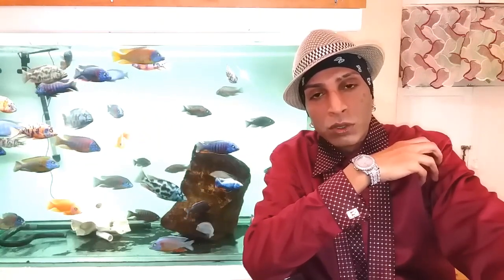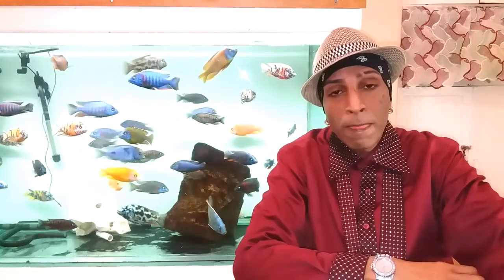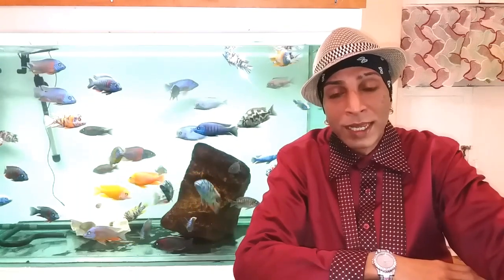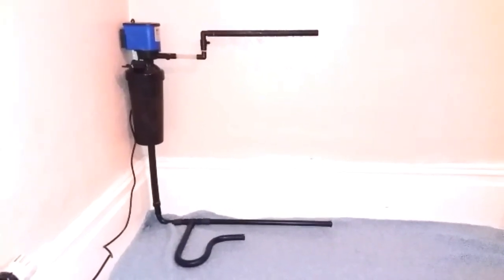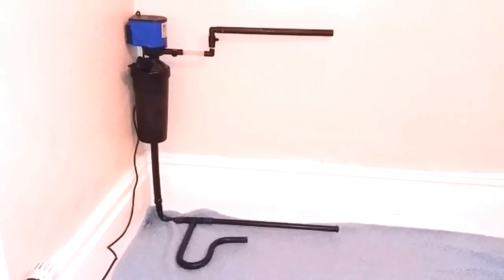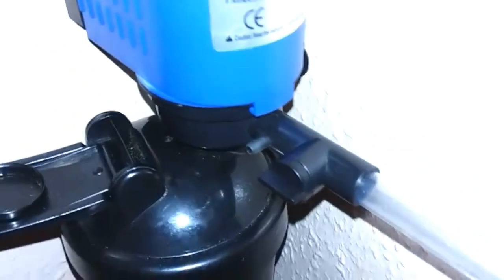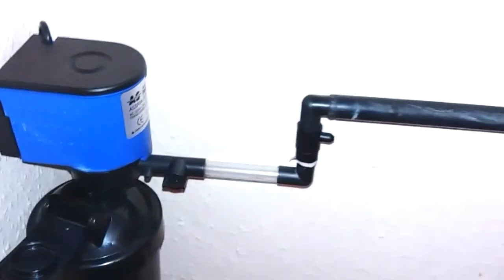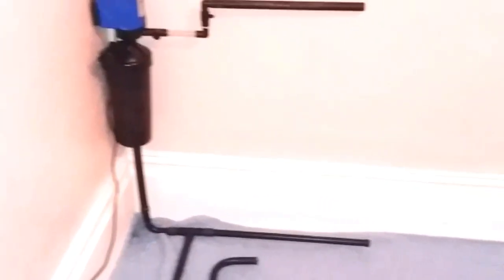cichlids aquarium filter external an Internal fish tank update - tropical fish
Video of my latest invention-creation  powerful internal filter Named Spider 3000 to replace my leaking external filter . Im done with external filters and sumps and the risks that come along  with them and serious hobbiest will know what im talking about .watch  -comment -Subscribe an dont forget to drop a like . One love .